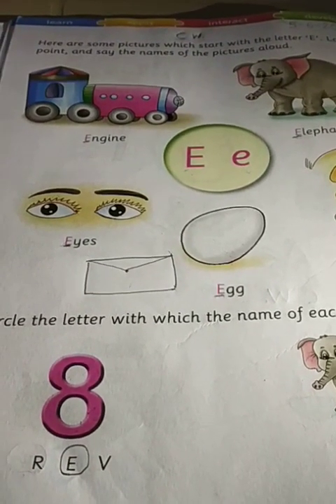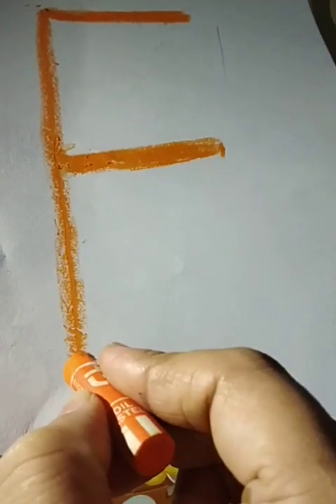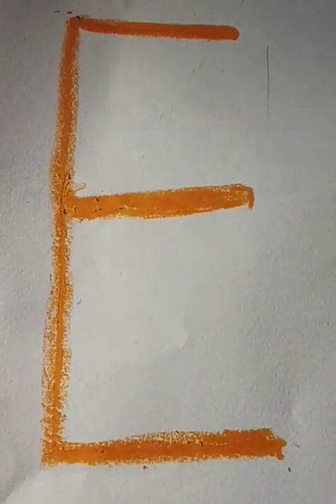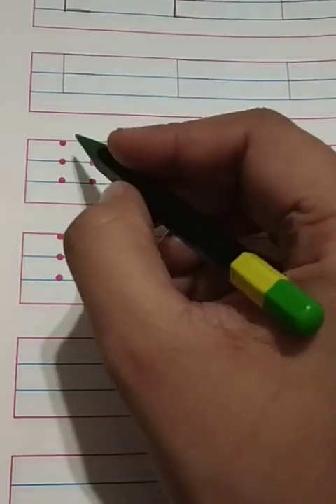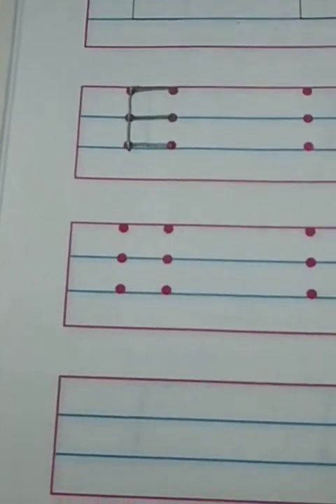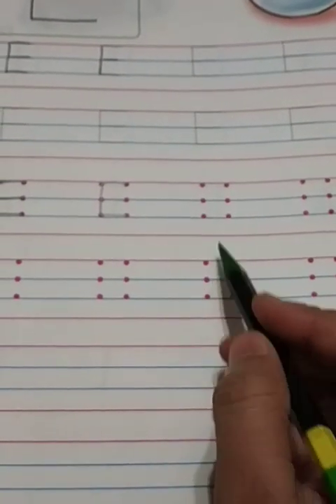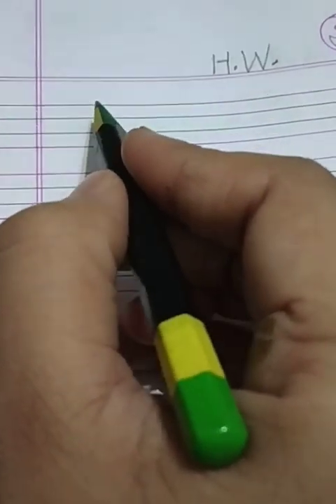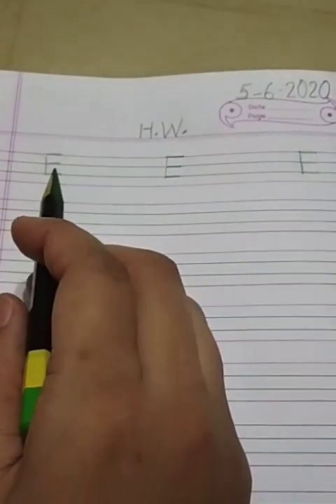LKG English 5June2020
Letter "E" (Part2)